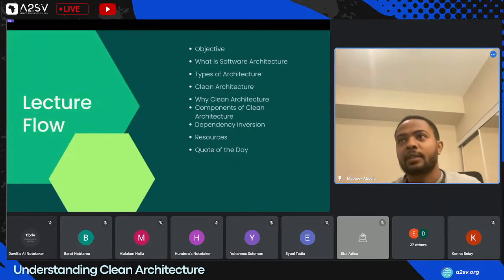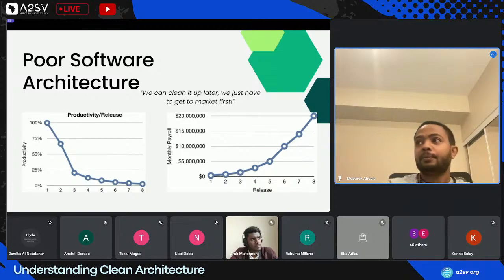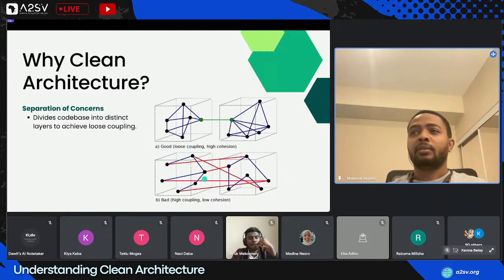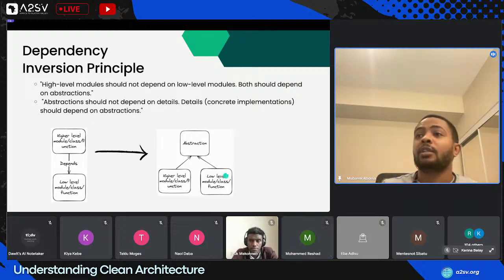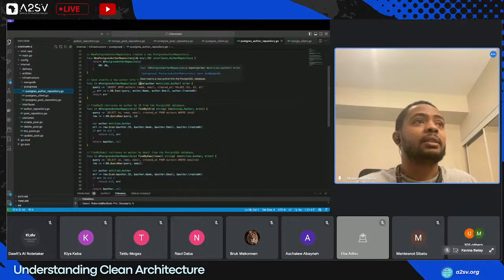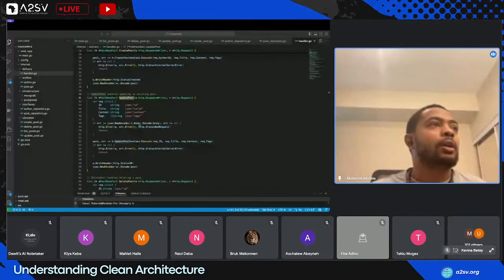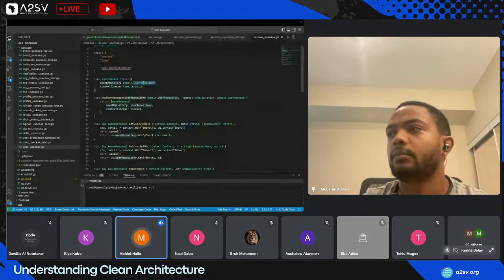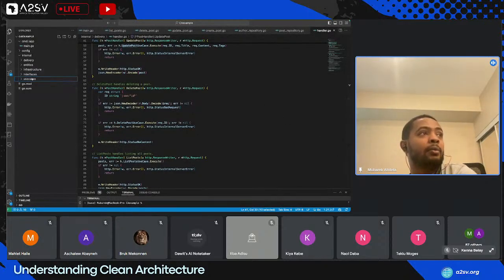Understanding Clean Architecture | Lecture by IBM Software Engineer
Join us for a live lecture where an IBM Software Engineer will break down the core principles of Clean Architecture. Learn how to build scalable, maintainable software systems with practical tips on separation of concerns, dependency inversion, and more. Perfect for developers looking to enhance their architectural skills.